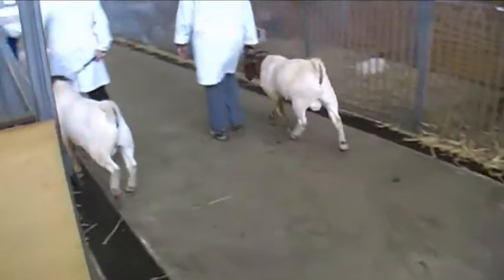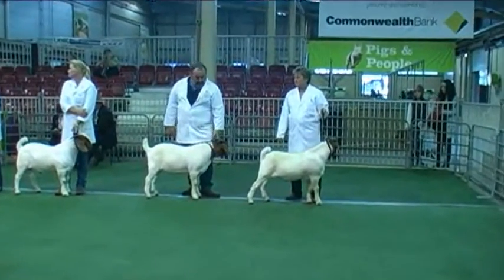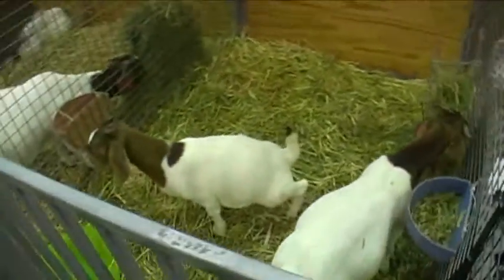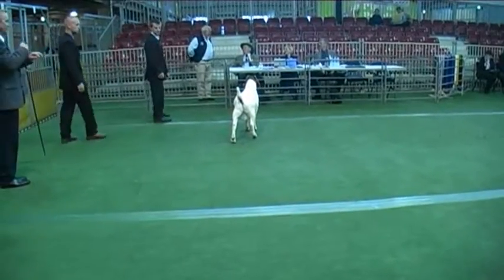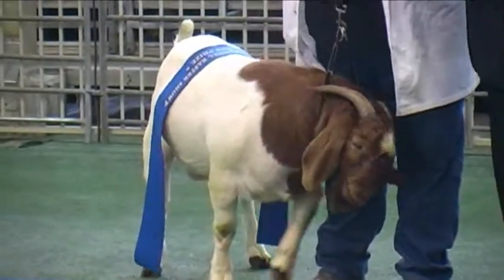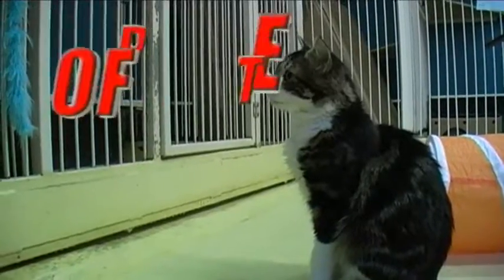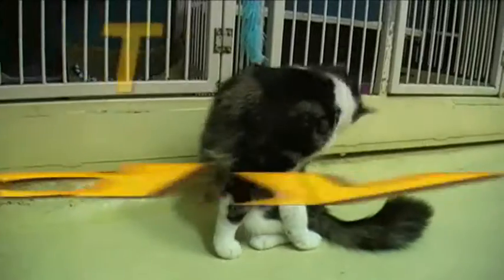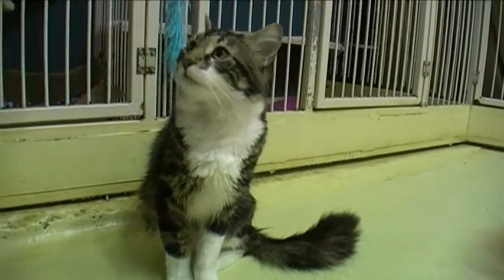Creature Corner at the Easter Show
Camilla Callie Coster meets some wonderful  farmers with their amazing animals at the Easter Show.  Theres also the Pet of the Week at the end